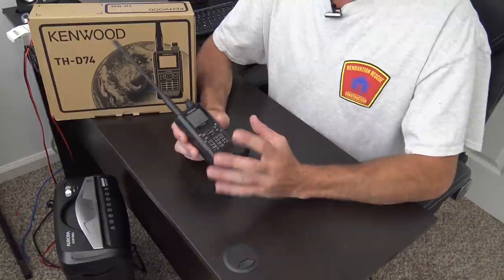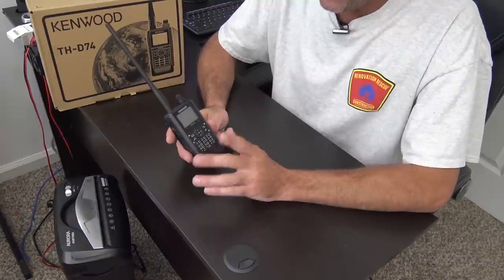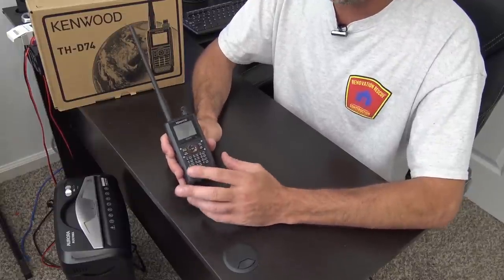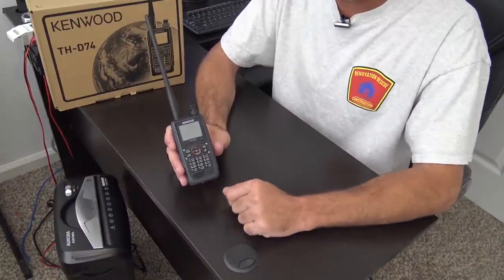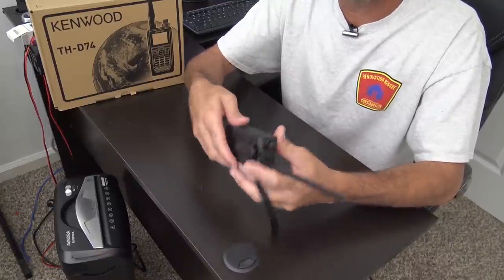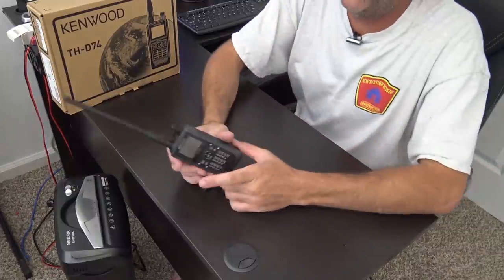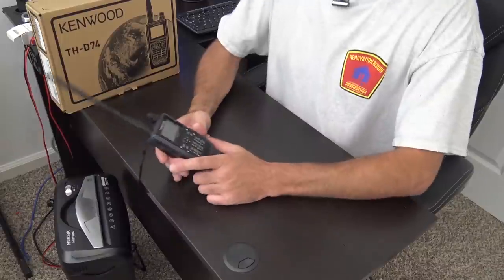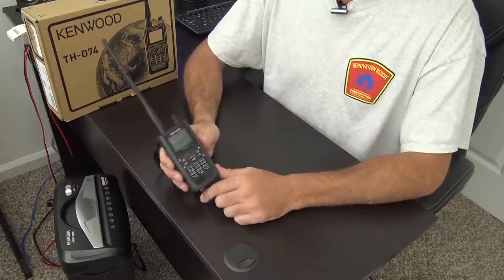I Bought A Kenwood D74a... WHY???? Check Out My Review 5 Years Later!!!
5 Years ago I checked out this radio when it was brand new... Since then it has been discontinued... I had a notion one morning that I just had to have one. I found one on the GIgaParts used equipment section as "Used - Very Good Conditon" for $825.99, and it actually turned out to be unused..